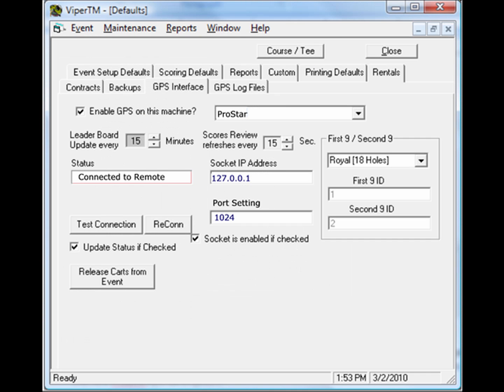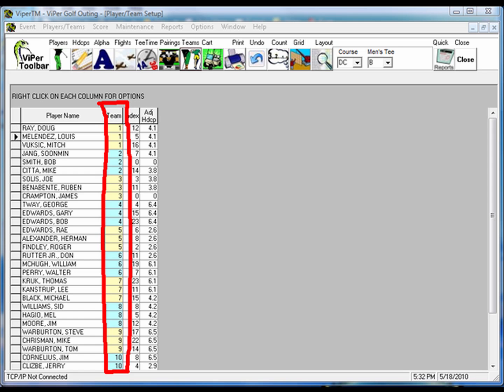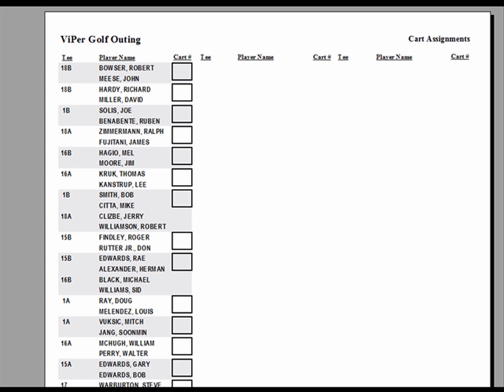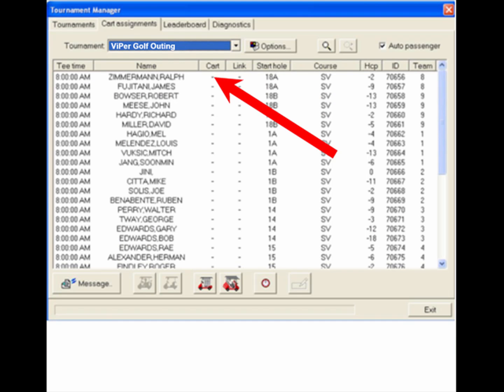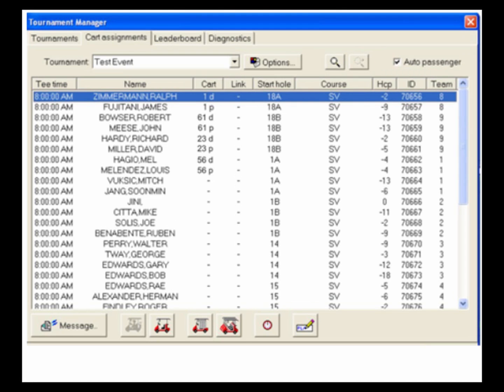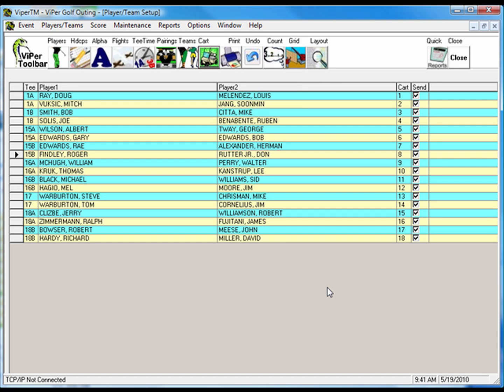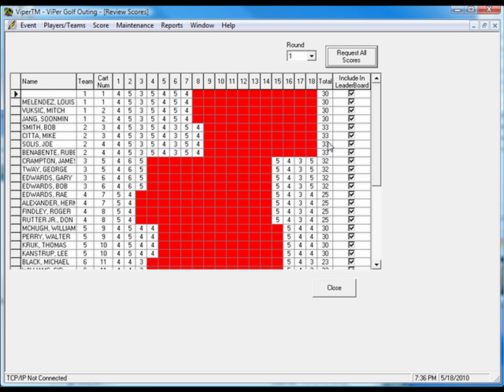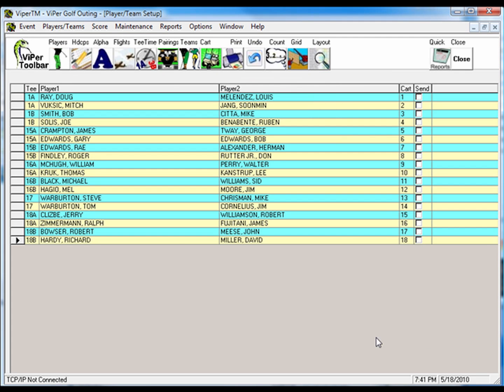ProStarInterfaceTrainer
ViPer - ProStar Interface Setup and Trainer